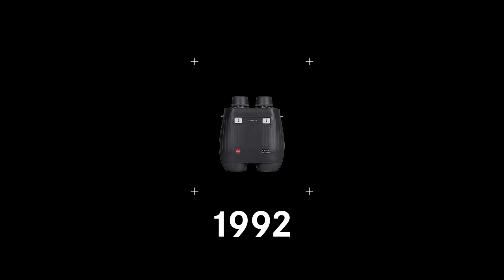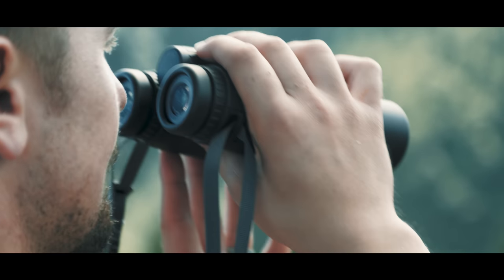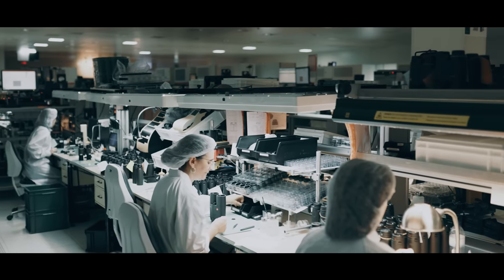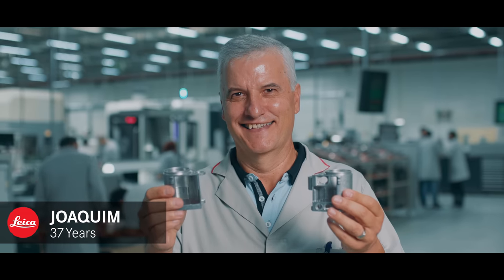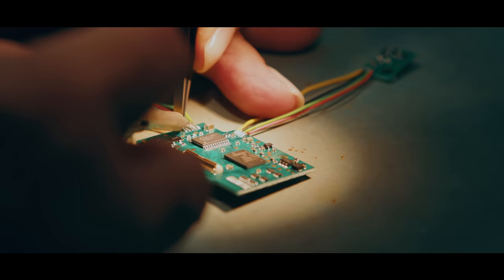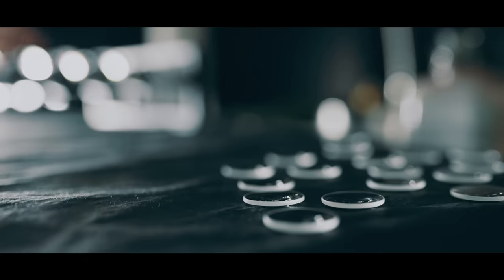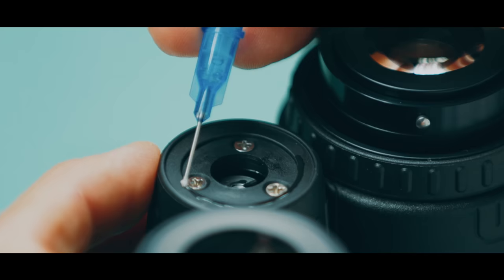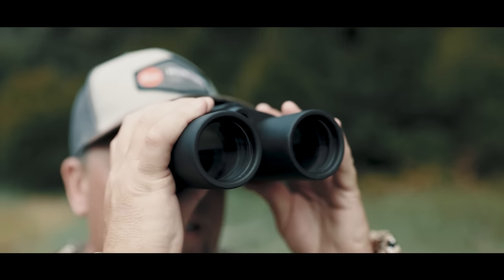Geovid R - The Original Remastered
Leica relies on over 30 years experience in optimum image quality, intuitive operation and highest precision. With the new generation of Leica Geovid R binoculars, the traditional German company has reimagined proven technology and optimized it to perfection. Leica engineers have succeeded in creating a binocular family for all applications, offering best optical performance together with a laser rangefinder. Virtually unlimited image quality means that hunters and nature enthusiasts can use any of the four Geovid R models and enjoy easy operation and streamlined functionality. The modern, handy design, combined with utterly robust and precise mechanics, guarantees carefree use for decades to come produced in the Leica own factory in Portugal which has become a home for so many employees. See for yourself.